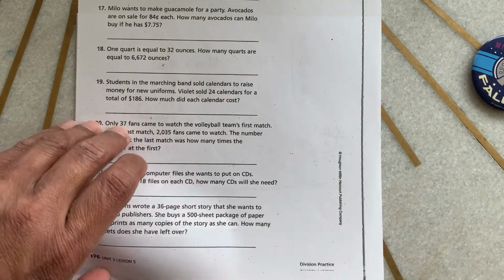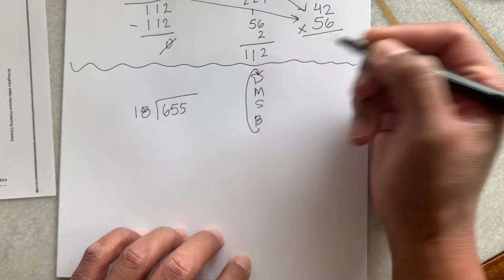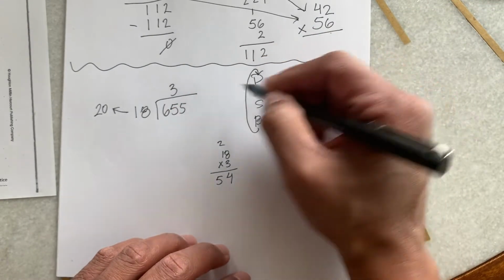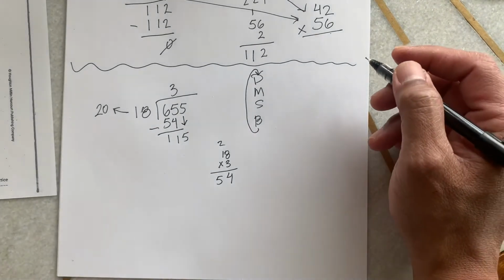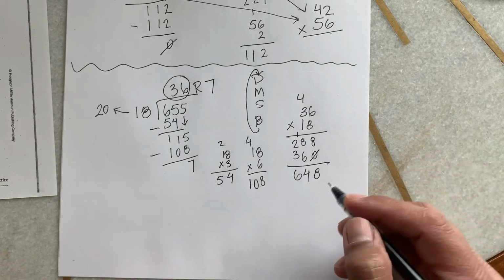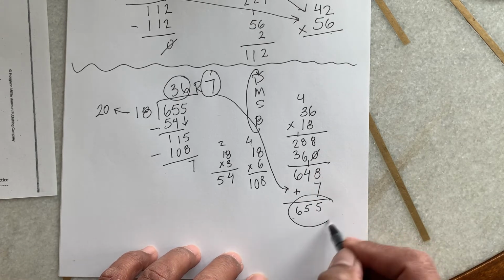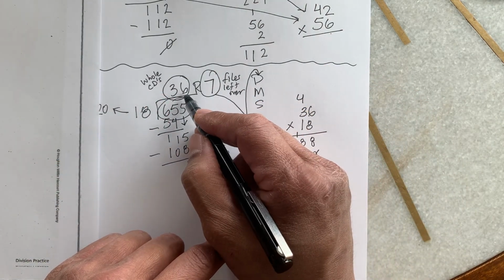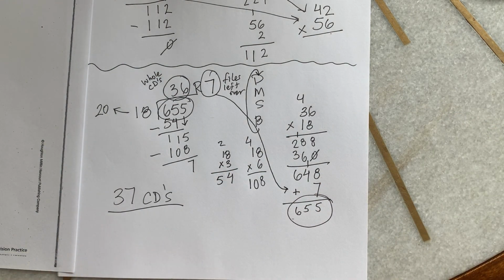Math p. 176 #21